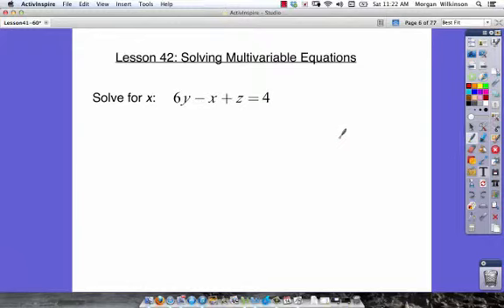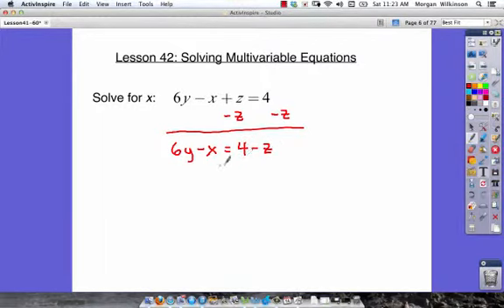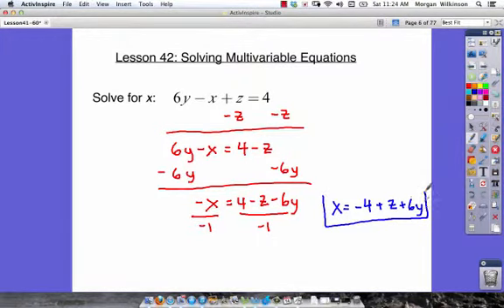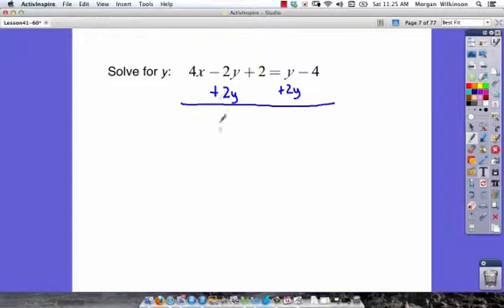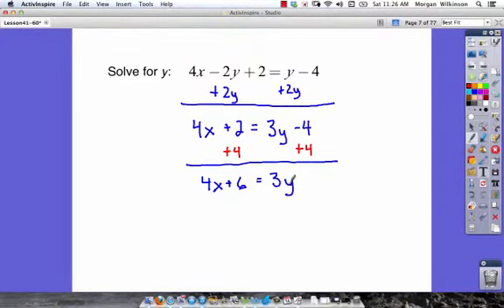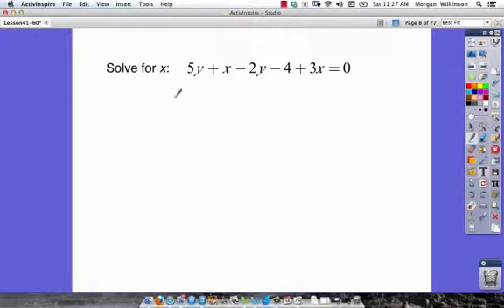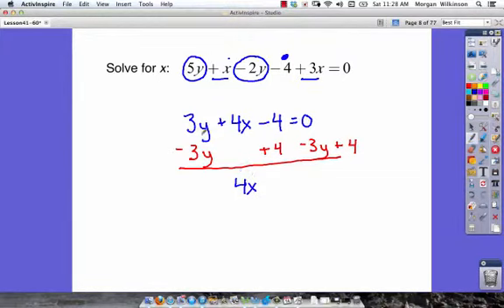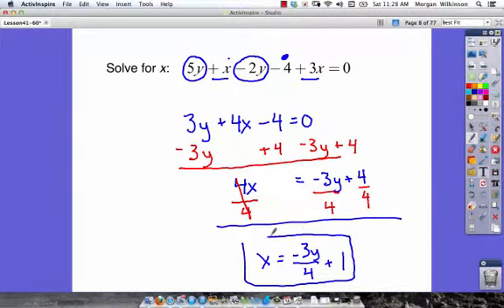Algebra 1 Lesson 42